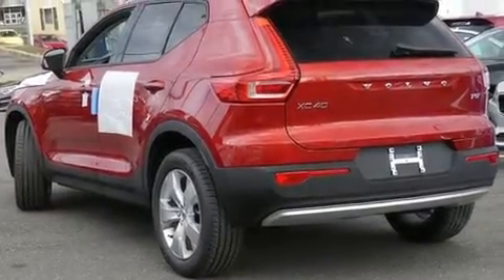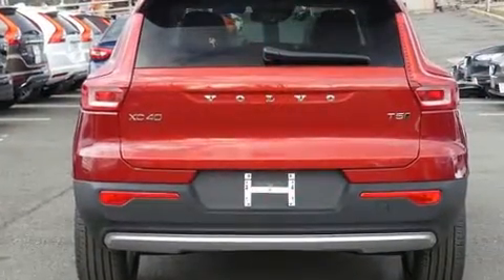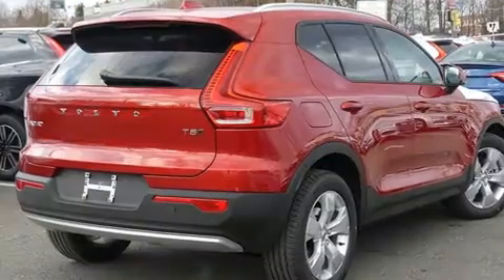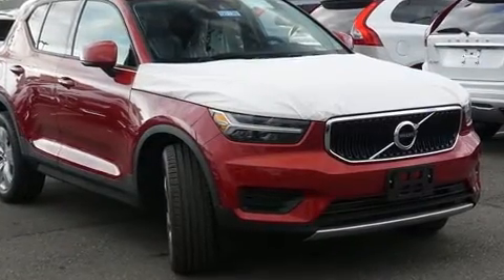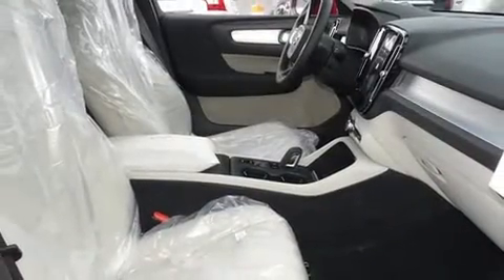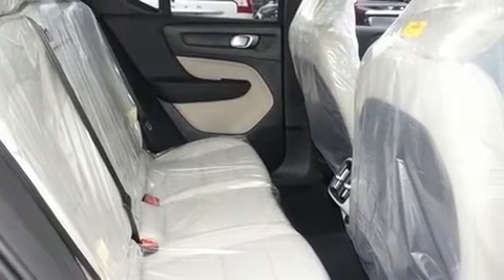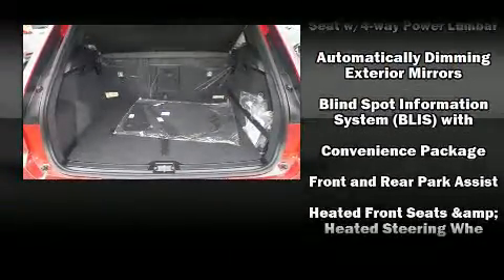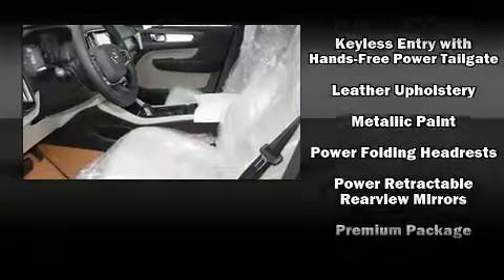2020 Volvo XC40 T5 Momentum in Falls Church, VA 22046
1231 West Broad St.

You can expect a lot from the 2020 Volvo XC40. Smooth gearshifts are achieved thanks to the efficient 4 cylinder engine, and for added security, dynamic Stability Control supplements the drivetrain. The engine breathes better thanks to a turbocharger, improving both performance and economy. Volvo prioritized handling and performance with features such as: front and rear reading lights, a tachometer, a built-in garage door transmitter, a trip computer, front bucket seats, a power liftgate, and a split folding rear seat. Volvo also prioritized safety and security by including: head curtain airbags, front side impact airbags, traction control, brake assist, anti-whiplash front head restraints, a panic alarm, an emergency communication system, and 4 wheel disc brakes with ABS. You'll never lose visibility with rain sensing wipers, which activate automatically when the drops start to fall. We pride ourselves in consistently exceeding our customer's expectations. Please don't hesitate to give us a call.